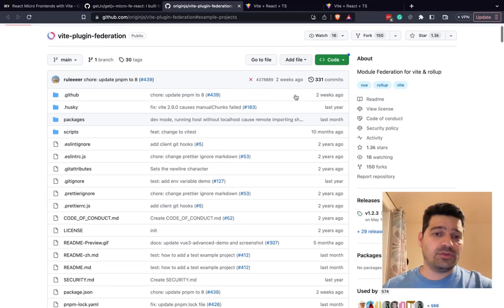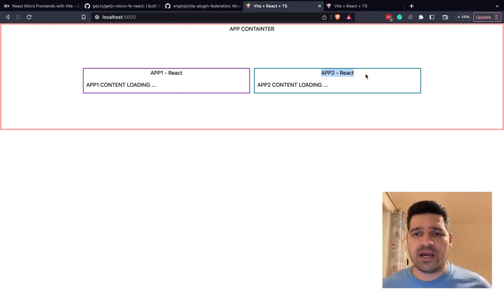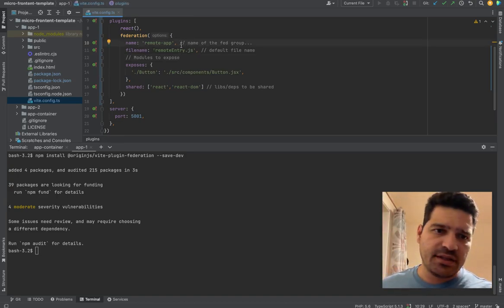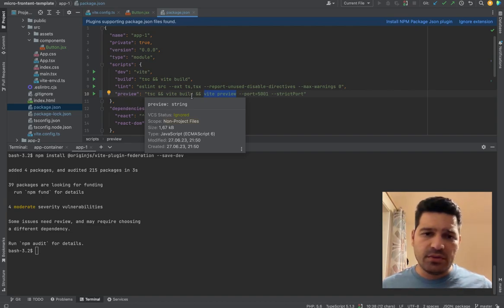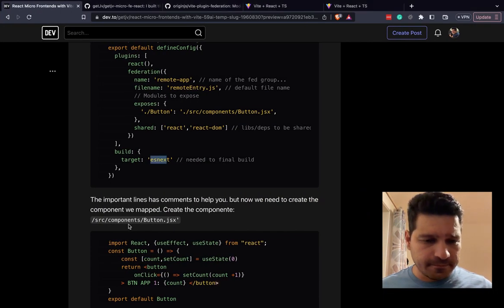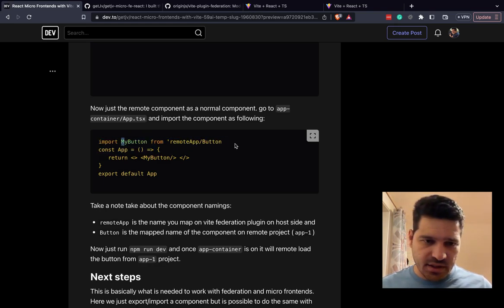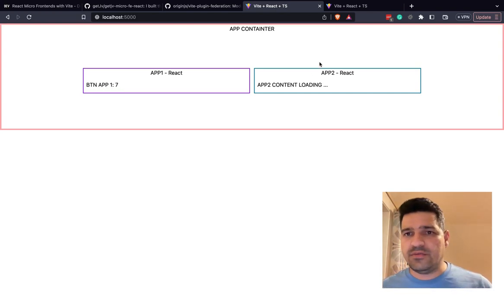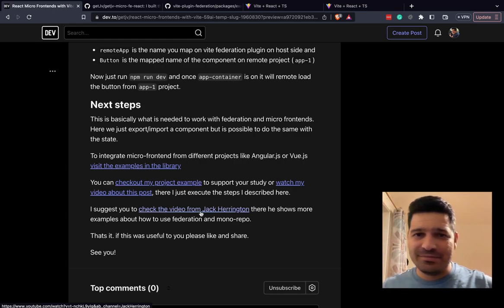React Micro Frontends with vite plugin federation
This is basically what is needed to work with federation and micro frontends. Here we just export/import a component but is possible to do the same with the state and more.

Visit my related post  to get the written explanation or my repo to get the code template